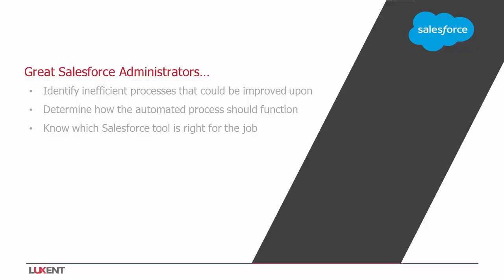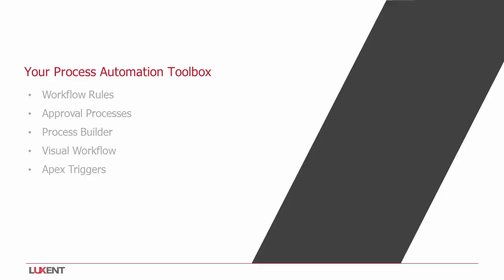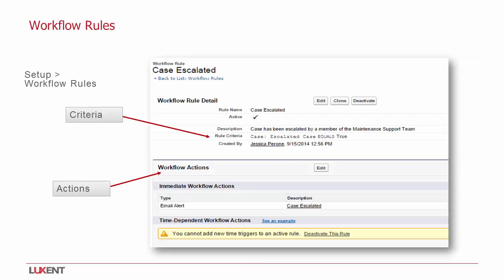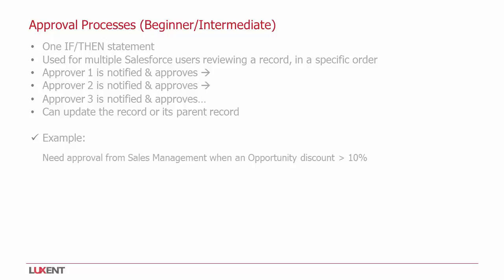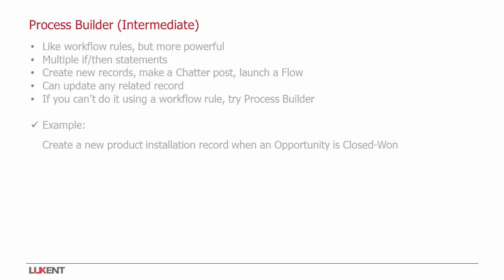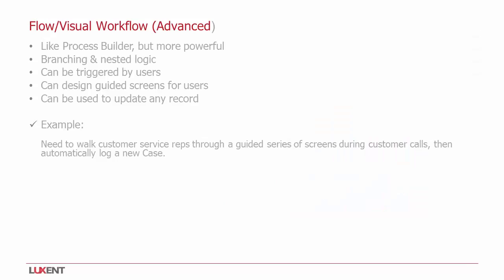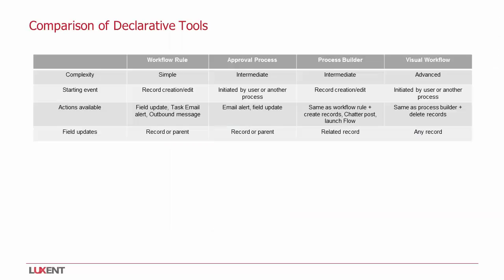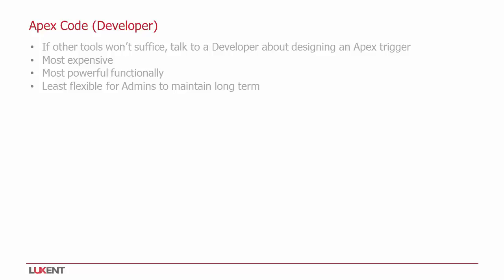Salesforce Quick Hit - Process Automation Toolbox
In this Salesforce Quick Hit video, Salesforce Expert Meredith Fay Kleinow will show you how to use the Process Automation Toolbox for Salesforce.